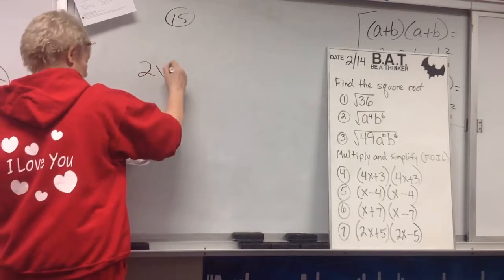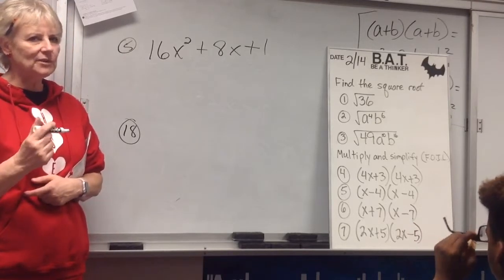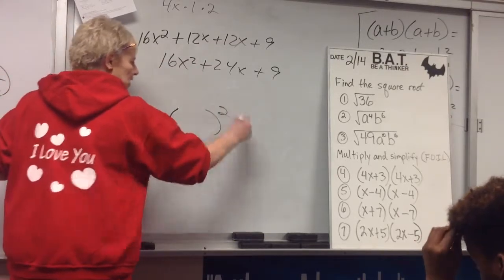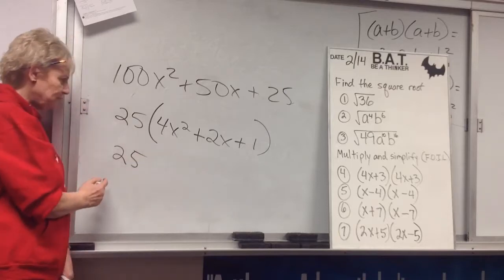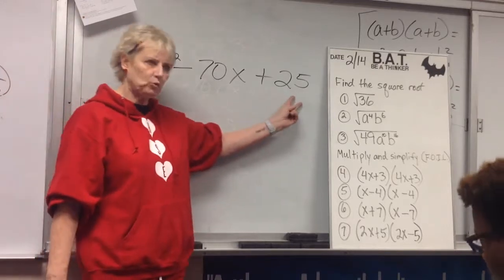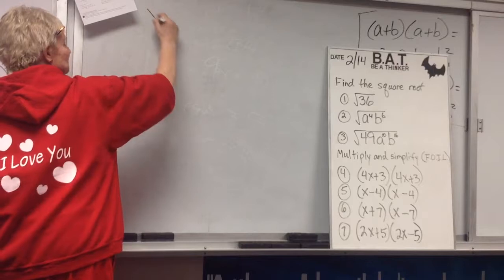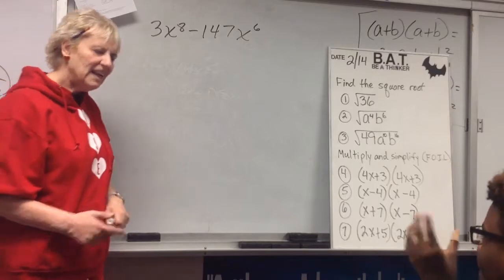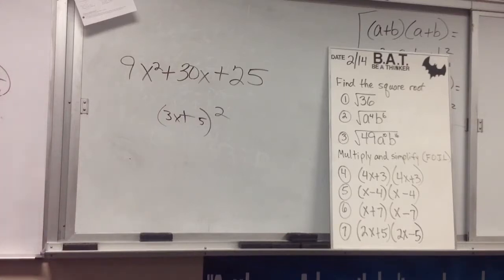Factoring Special Products